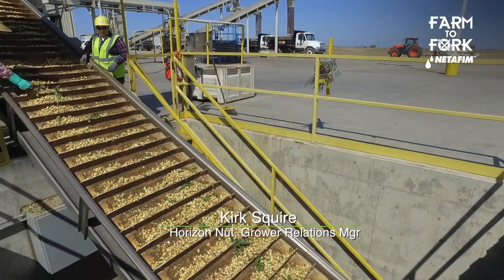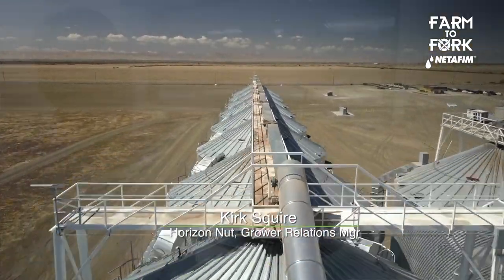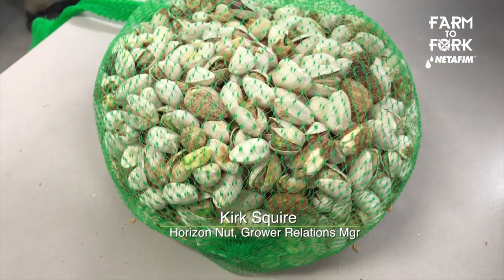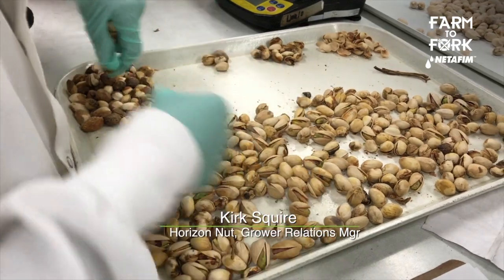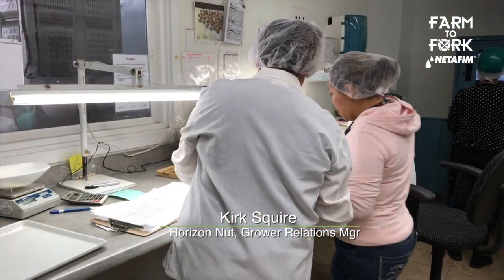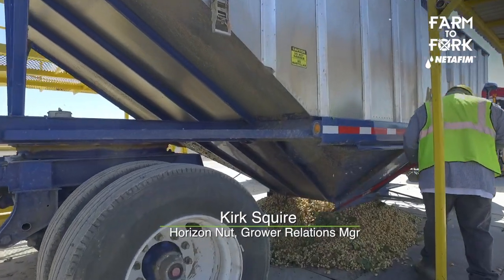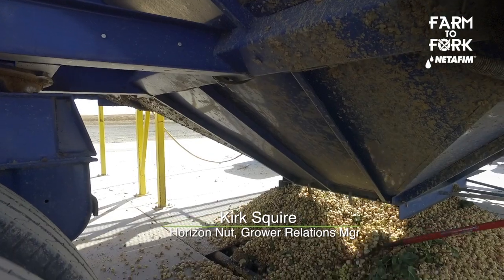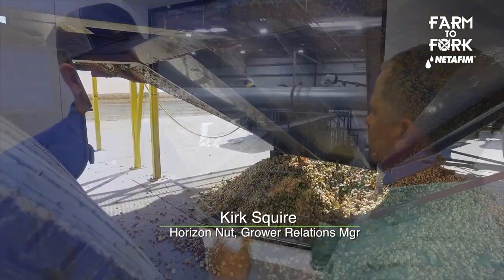Netafim Sponsored – Farm to Fork #10 – Pistachio Journey 1: Shaken, hulled, weighed, then dried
Discover what it takes to get California grown crops from the farm to your table. Join Rich Kreps, Certified Crop Adviser as he gets in depth with local farmers about planting, harvesting and processing crops. Also learn about the hi-tech advancements made in farming.